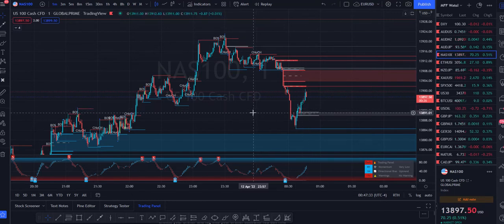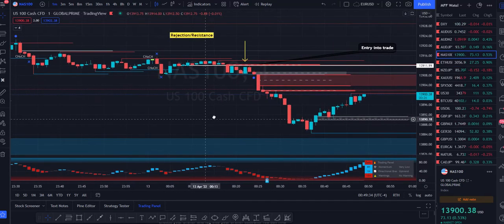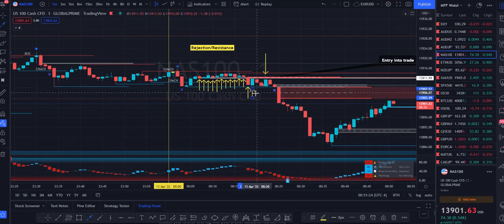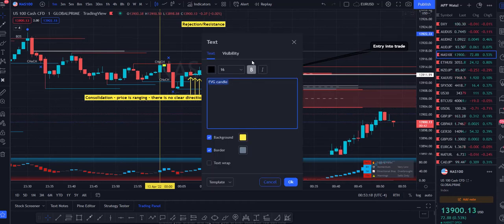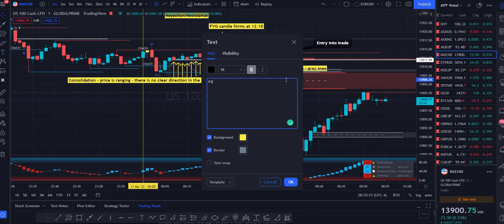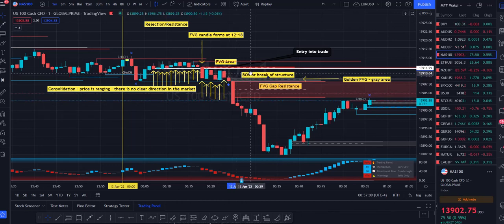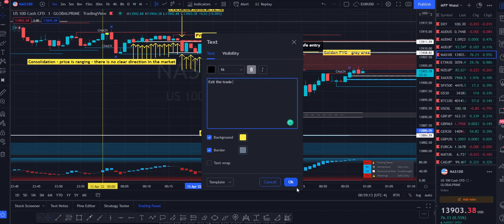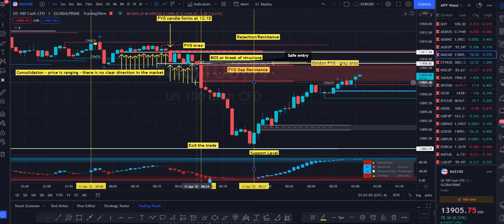FVG Pro Concepts Video Scalping on 1 min with nas100